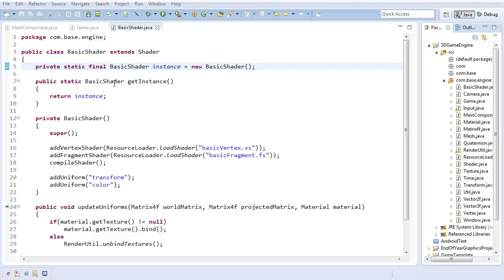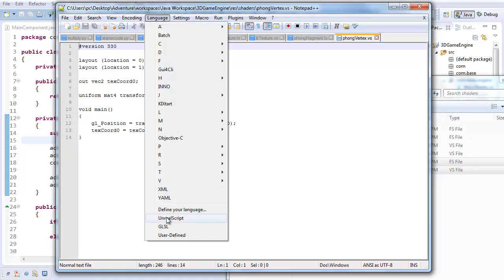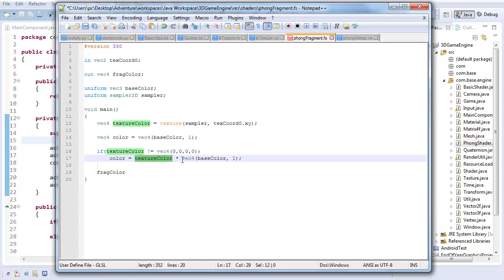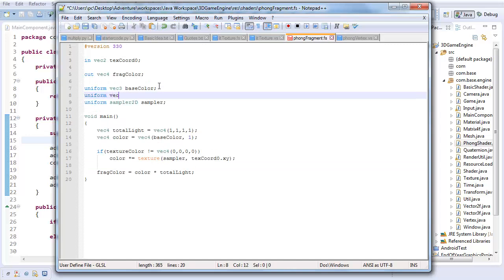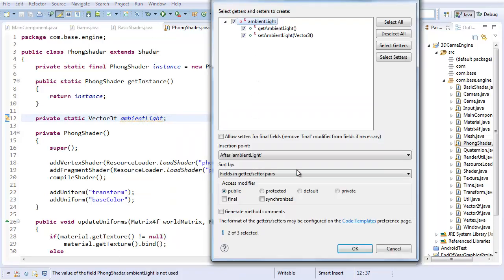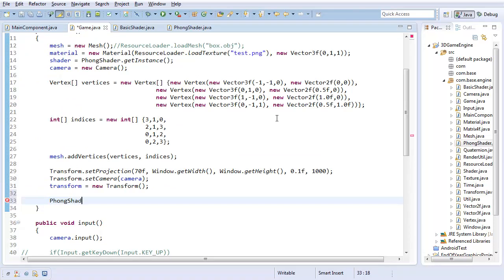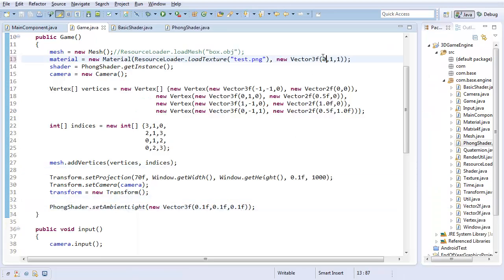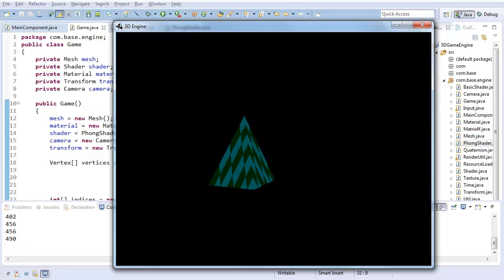#23 3D Game Engine Tutorial: Ambient Lighting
In this video, we implement one of the most basic types of lighting, ambient light.

To those wondering why I'm not posting videos, I'm on vacation until Monday, July 22nd. See you then!